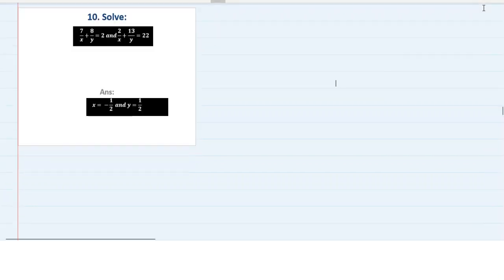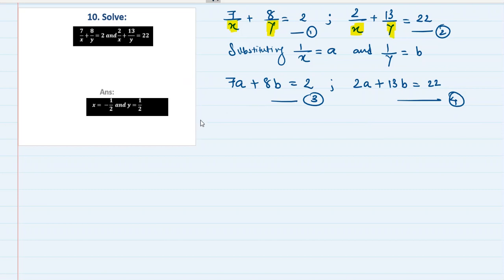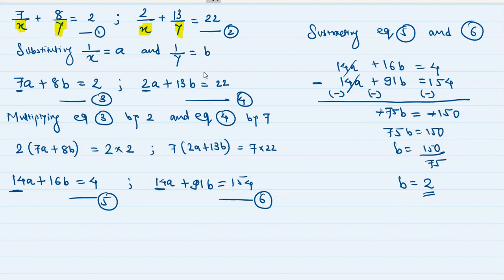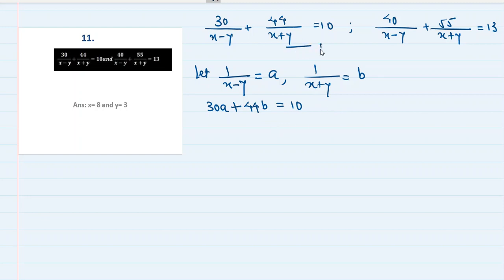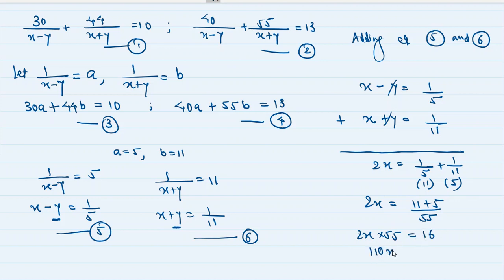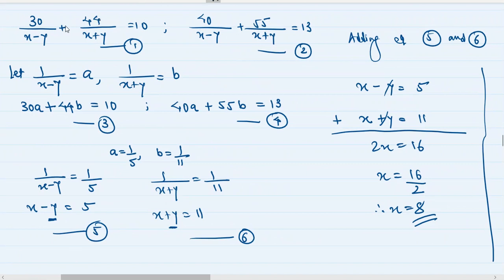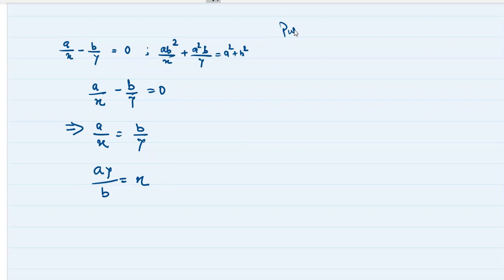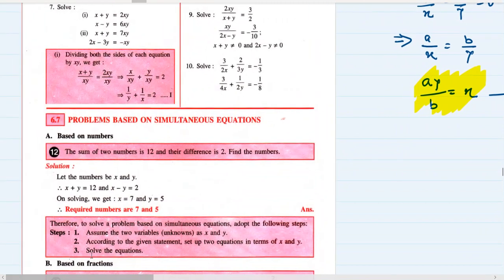IX ICSE - Maths ch#6 Simultaneous Linear Equations: Part D - Equations Reducible into Standard Form